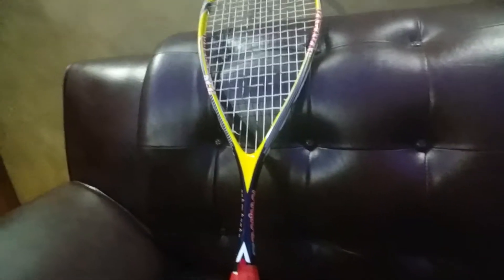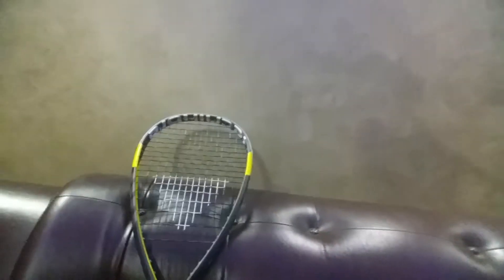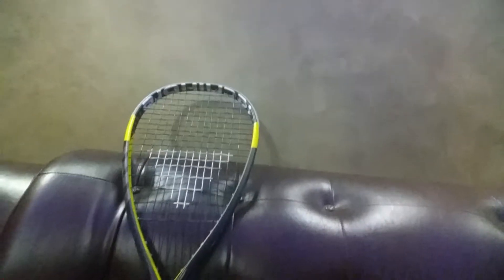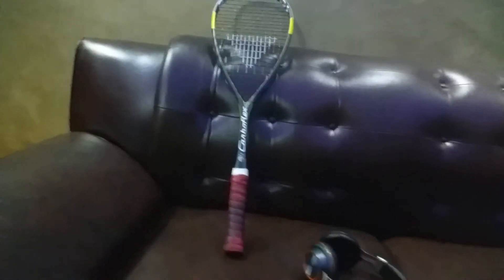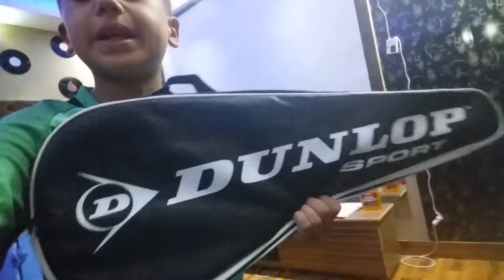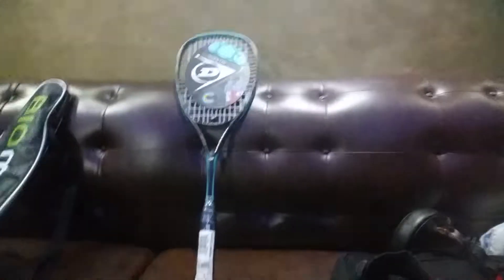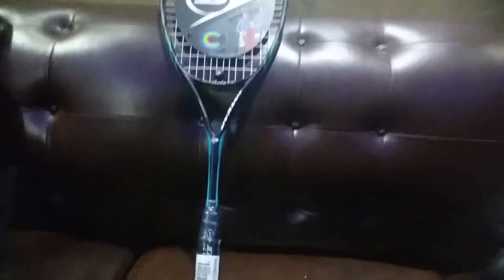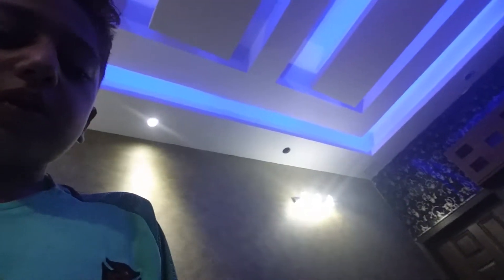10 June 2017